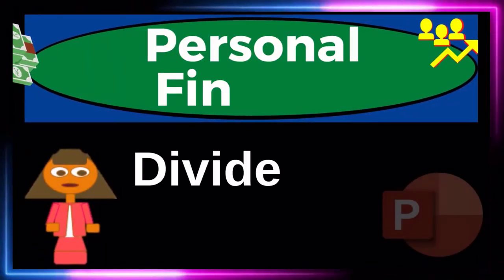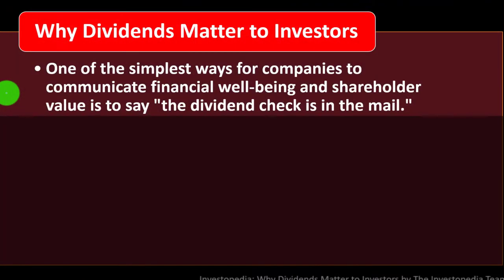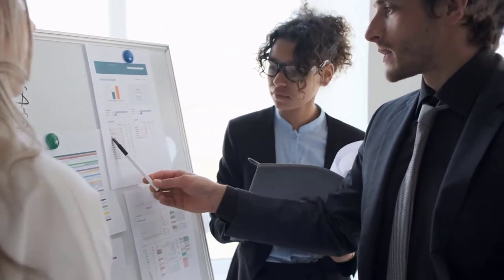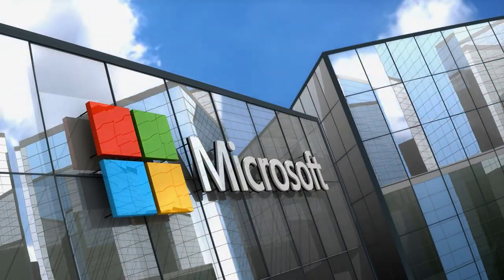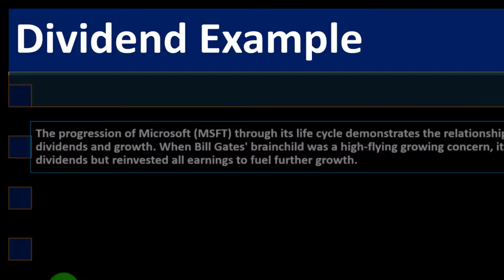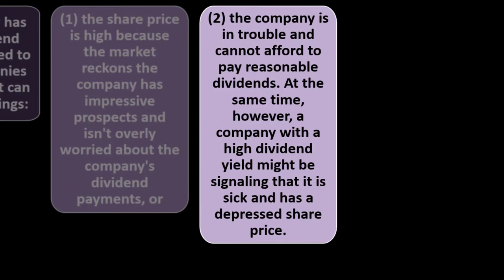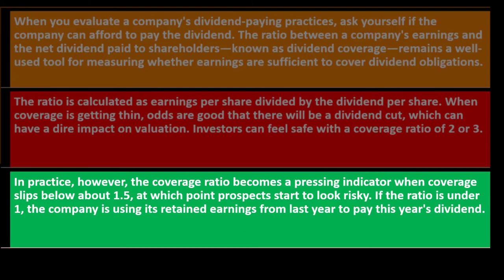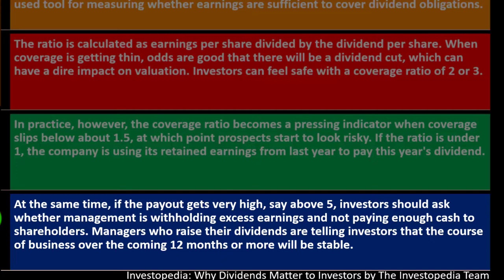Dividends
Personal Finance